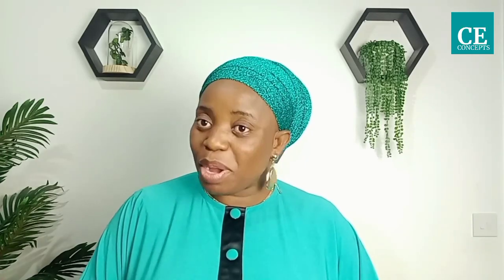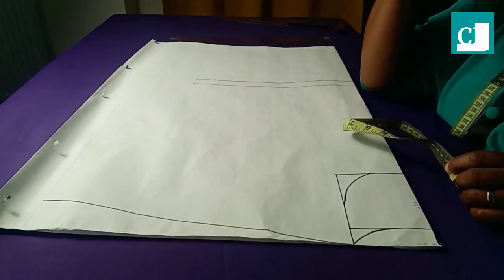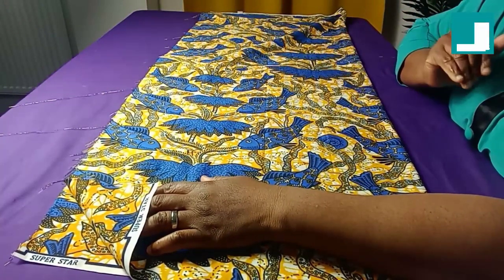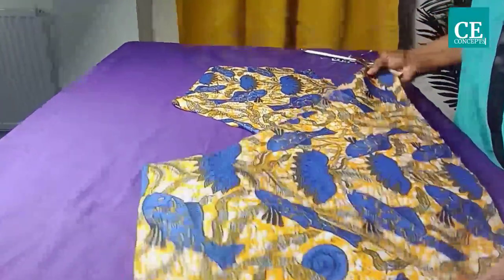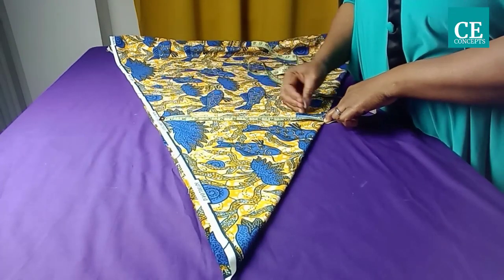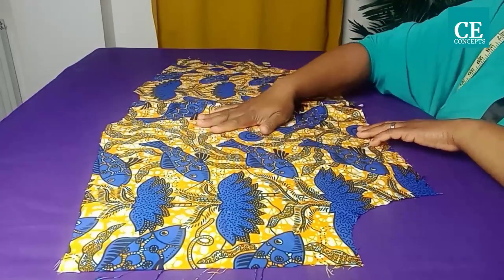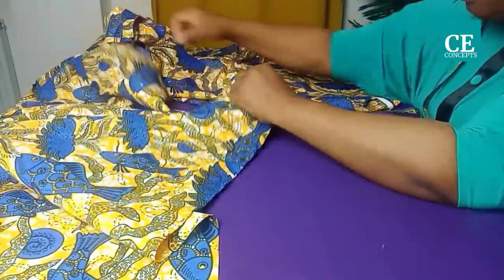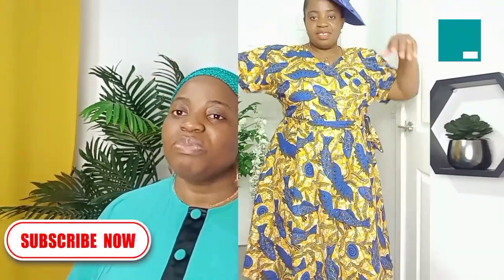How to make dolman reglan/ hanky hem dress DIY for beginners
This tutorial will show you how to cut and sew dolman reglan/ hanky  hem  dress  DIY  for beginners. I have decided to explain in details how to go about this especially for beginners without much difficulty.  Please try and watch till the end to get a grasp of the complicated aspects of this dress.